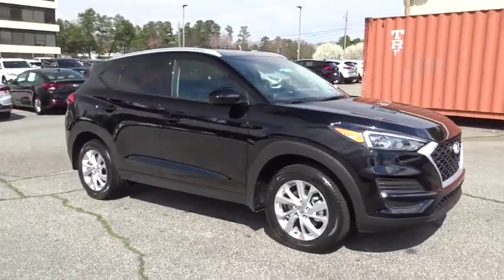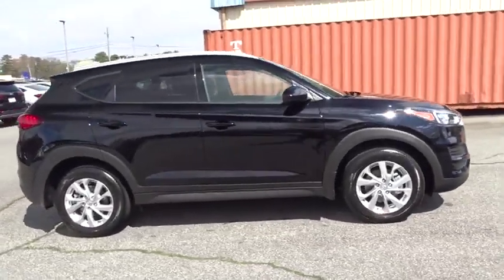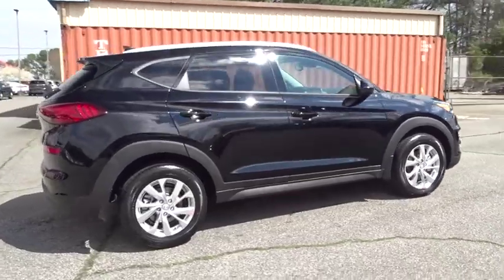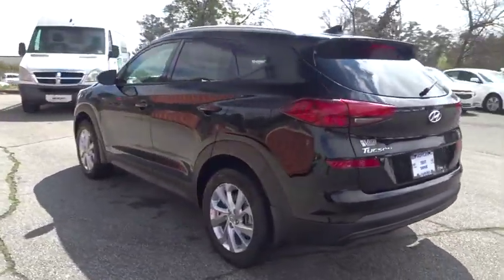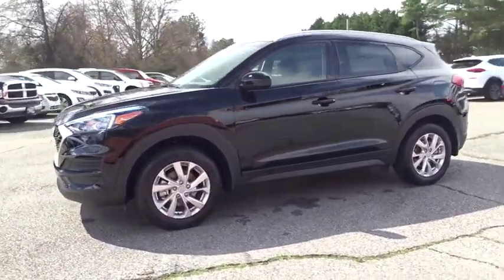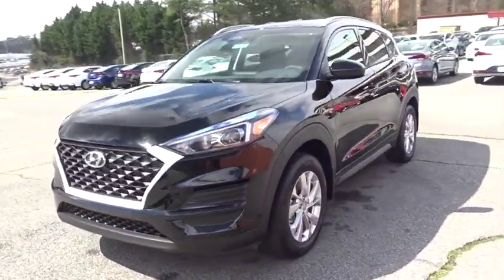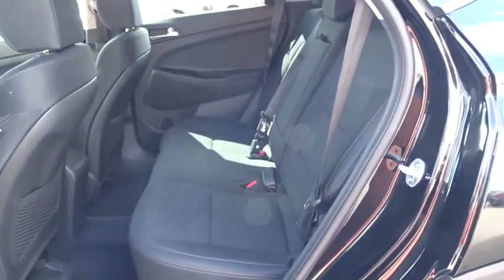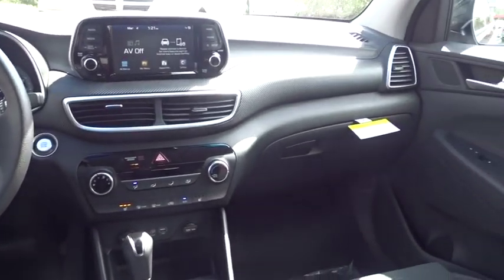2019 Hyundai Tucson Smyrna, Marrietta, Atlanta, Alpharetta, Kennesaw, GA 332878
Black Noir Pearl New 2019 Hyundai Tucson available in Smyrna, Georgia at Ed Voyles Hyundai Kia. Servicing the Marrietta, Atlanta, Alpharetta, Kennesaw, GA area.

$2,773 off MSRP! Recent Arrival! 2019 Hyundai Tucson Value 23/30 City/Highway MPG* All available rebates are applied to the advertised pricing. Advertised pricing is on in-stock units only and includes all applicable dealer discounts, manufacturer discounts, and incentives. Prices exclude tax, tag, title, and electronic filing fees; as well as, dealer installed options which are $1,299: Vehicle Safety & Protection Plan includes Pulse Safer Braking Technology, Nitrogen Filled Tires, Lifetime Window Tint, Lifetime Car Washes. See dealer for complete details. A copy of the advertisement must be presented at time of purchase to receive any special or advertised price. Prior sales are excluded. Cannot be combined with website offers. We attempt to update this inventory regularly; however, there can be a lag between the sale of a vehicle and the updating of inventory. * The efficiencies of eCommerce permit us to offer eCommerce consumers pricing benefits. Therefore, prices on this website are available only to consumers who initiate their transactions via email or the contact mechanism of this website. * While every reasonable effort is made to ensure the accuracy of this information, we are not responsible for any errors or omissions contained on the pages of this website.